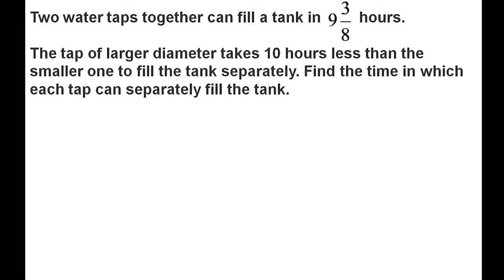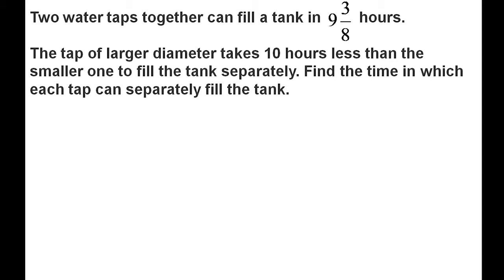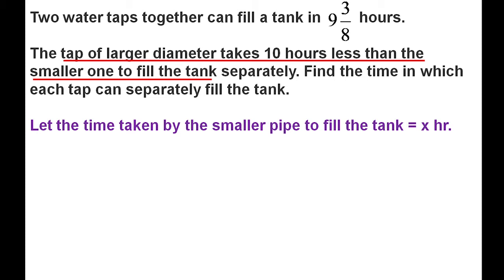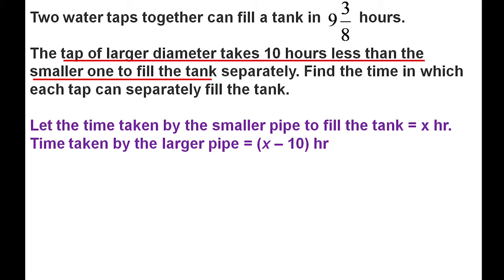CBSE Class 10/QUADRATIC EQUATIONS Ex 4.3 Q- 9/Malayalam/Problem solving/Learn And Score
In this video we will study ex 4.3 Q-9 CBSE Class 10

# Quadraticequationsclass10